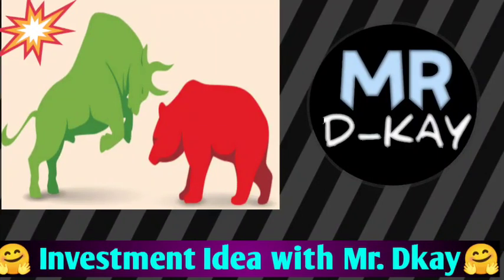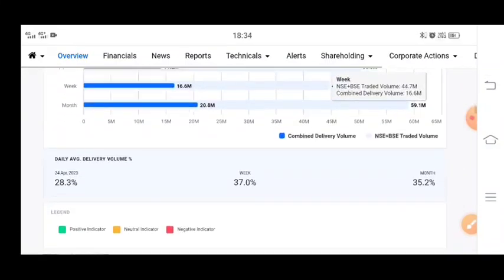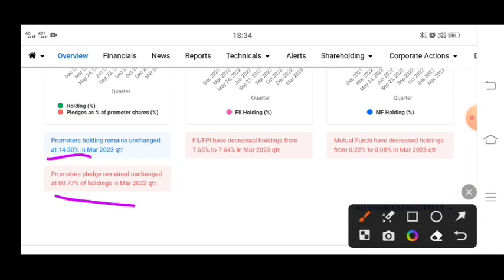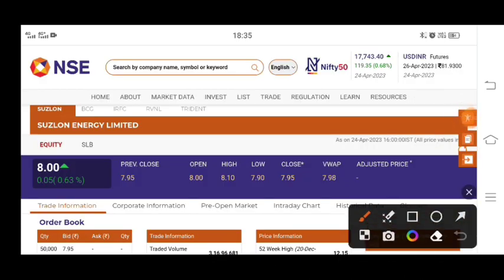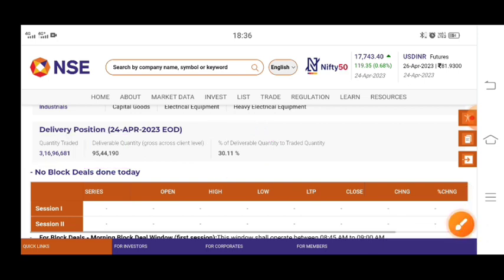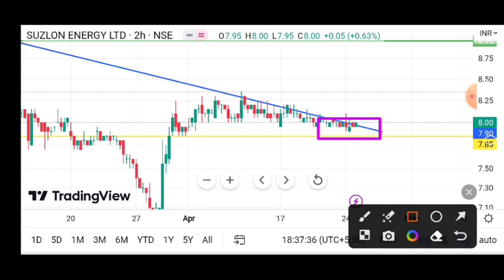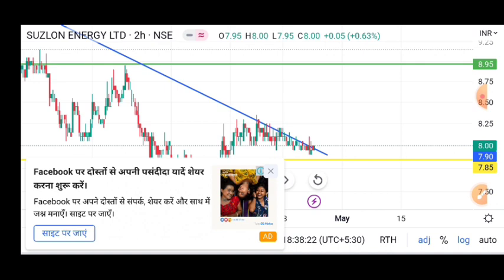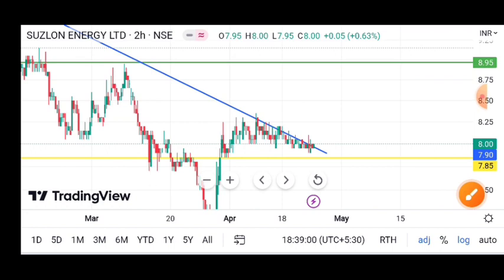SUZLON share 25 April 🔥 Suzlon energy share latest news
SUZLON share 25 April 🔥 Suzlon
energy share latest news | Suzlon energy latest news

suzlon energy latest news 🔥 suzlon energy share latest news | suzlon energy latest news today

How to apply in right issue

BANK NIFTY
NIFTY
yes bank share price
hdfc bank share price

urja global latest news
urja global
urja global share
urja global share latest news
urja global stock
urja global latest news today
urja global share price target
urja global stock analysis
urja global share
urja global rights issue
urja global stock
suzlon energy
suzlon energy latest news
suzlon energy share news
suzlon energy latest news today
suzlon energy newsS
suzlon energy today news
suzlon energy top news
suzlon energy big news
suzlon energy big update
suzlon energy latest update
suzlon energy stock latest news
suzlon energy share news today
suzlon energy today stock news
suzlon energy today big news
suzlon energy share latest news
suzlon energy share
suzlon energy share latest news today